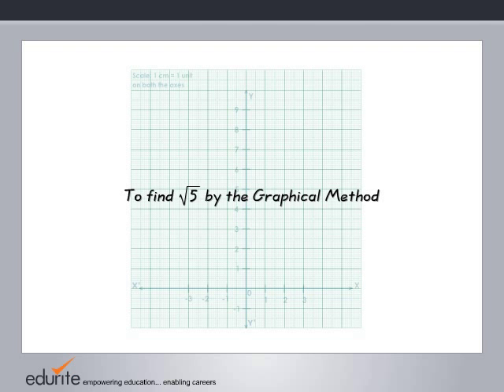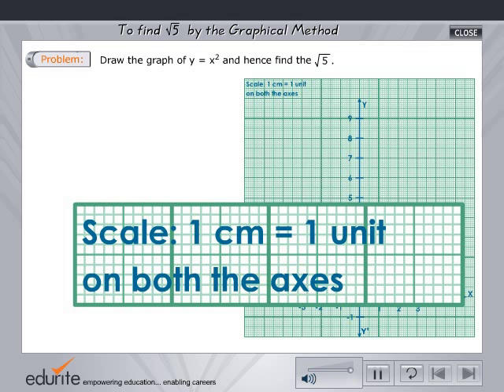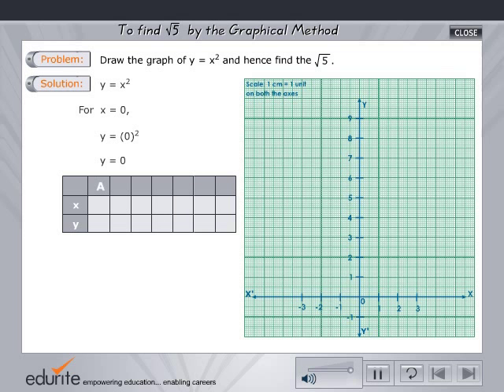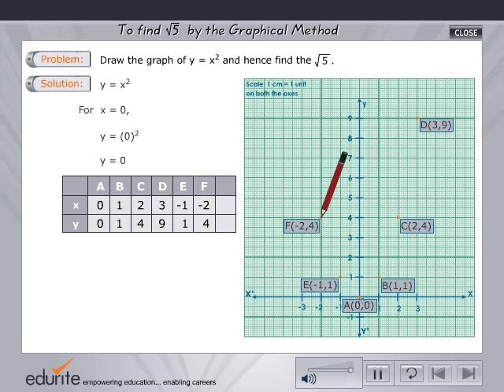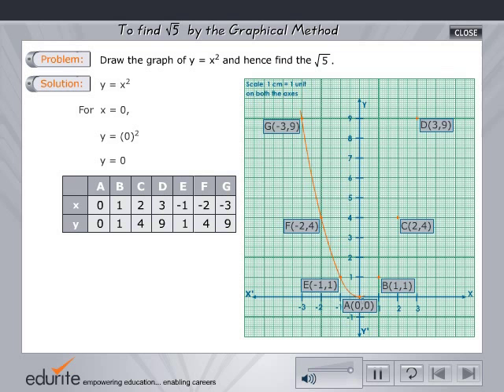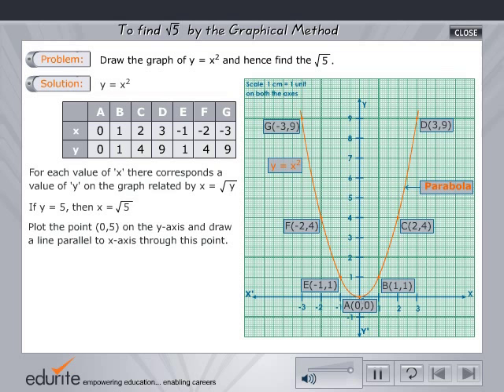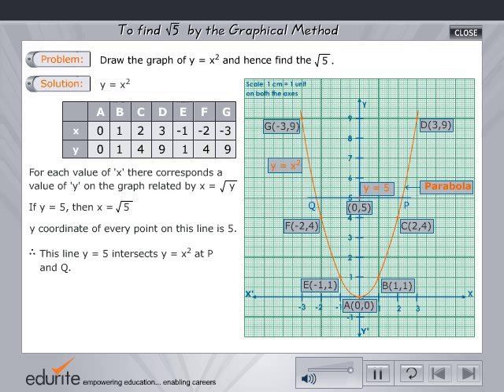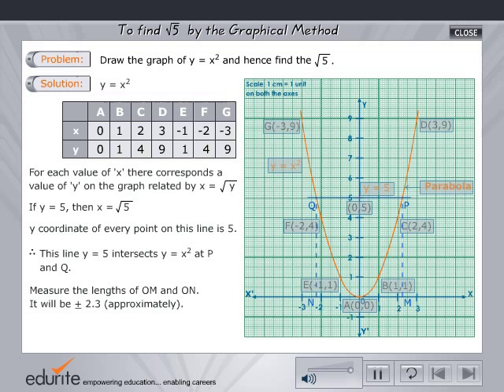To find square root 5 by the graphical method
Video shows the easy way to graph any parabola equation,

Graphical method:
The graphical method is a great way to solve a system of equations, and also to check your work if you are solving the system using elimination or substitution.